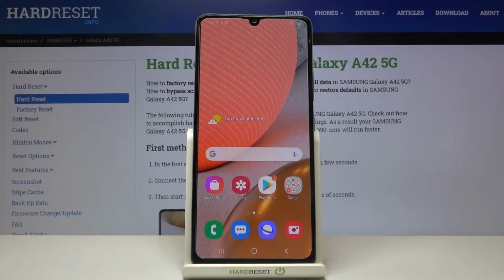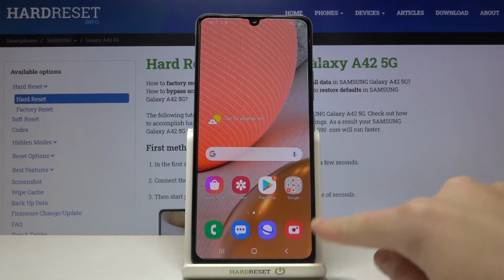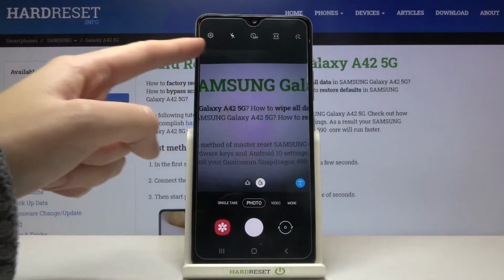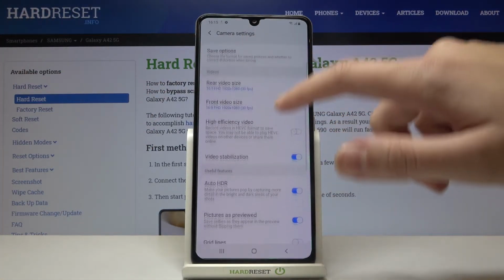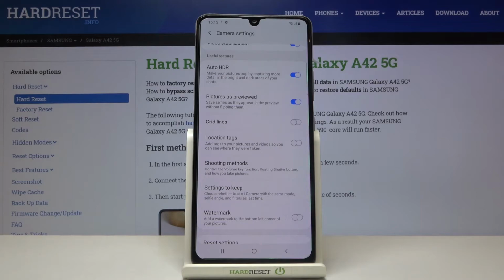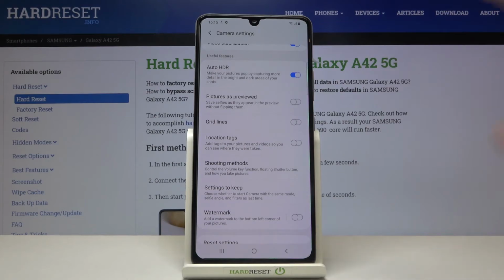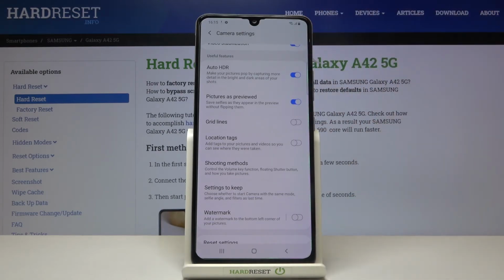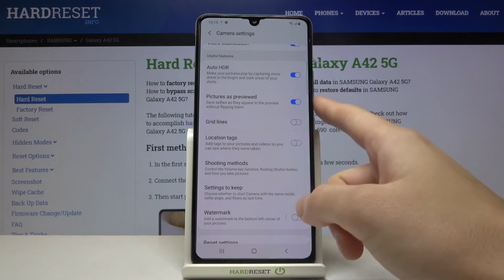How to Enable Camera Mirror Effect in Samsung Galaxy A42 5G - Turn On/Off Mirror in Cam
If you’re annoyed with the mirror effect in your Samsung Galaxy A42 camera, then here we are coming to show you how to remove it! In this video we’ll show you all steps which are required to find proper camera settings and how to turn off (or on) the mirror effect. This operation will disable the reflection in the camera and our device will display everything according to reality. So let’s follow all shown steps and successfully manage the camera mirror effect.

How to Turn Off Mirror Effect Camera in Samsung Galaxy A42? How to Disable Mirror Effect Camera in Samsung Galaxy A42? How to Switch Off Mirror Effect Camera in Samsung Galaxy A42? How to Remove Mirror Effect Camera in Samsung Galaxy A42?